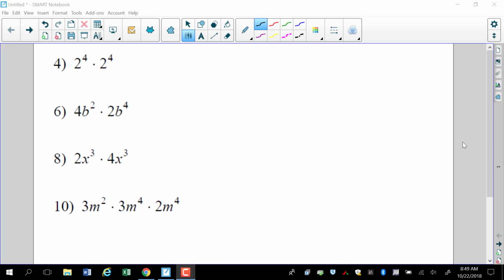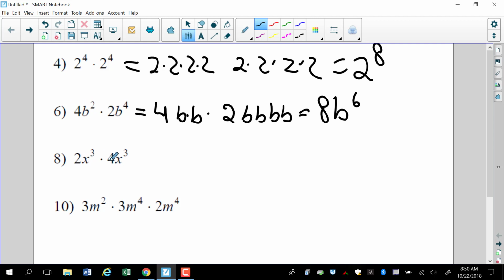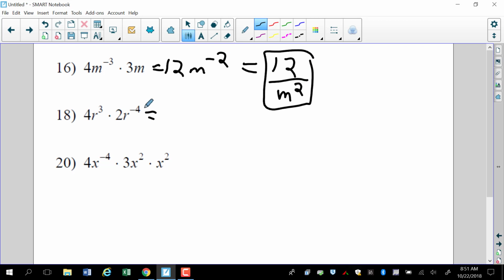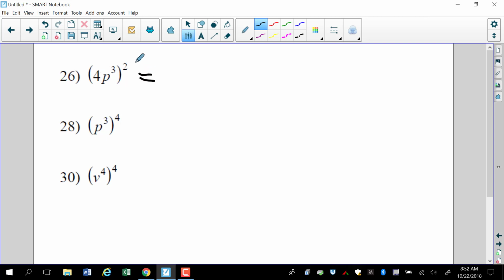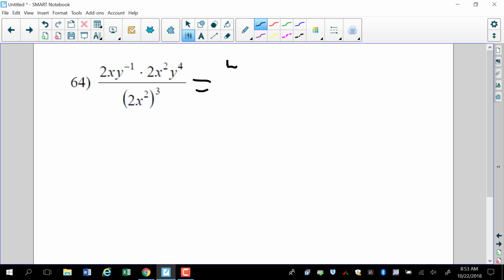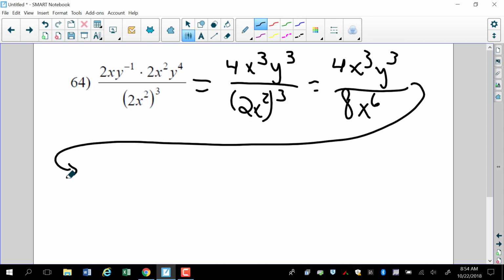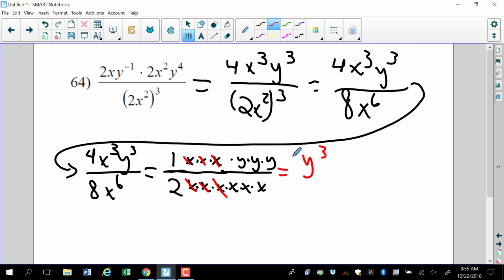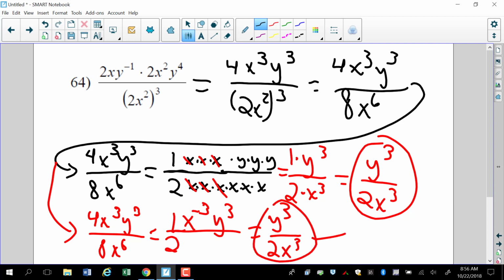5.7 exponents review